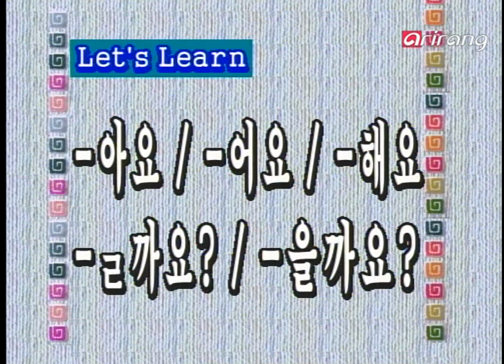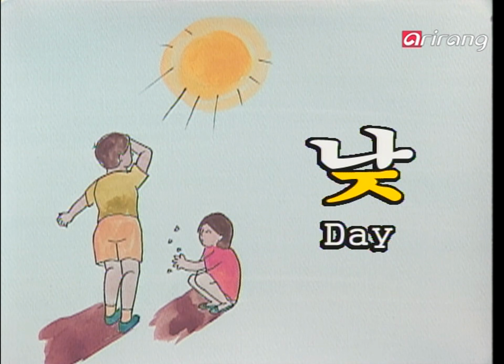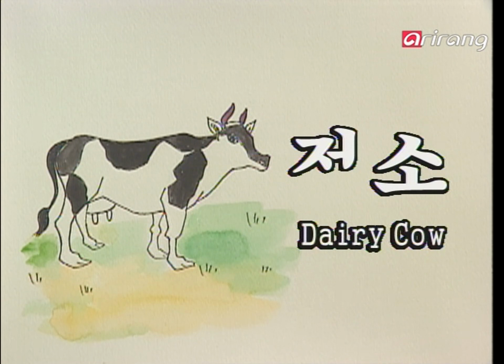Let's Speak Korean S1999Ep034 저 식당으로 갈까요